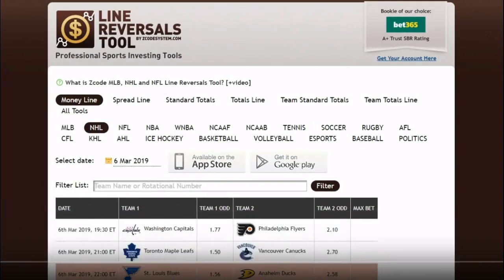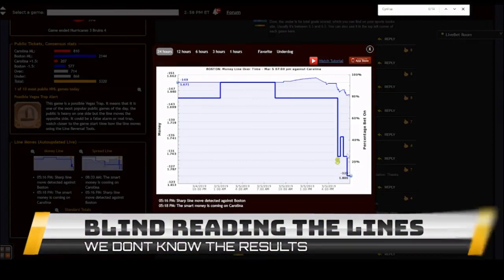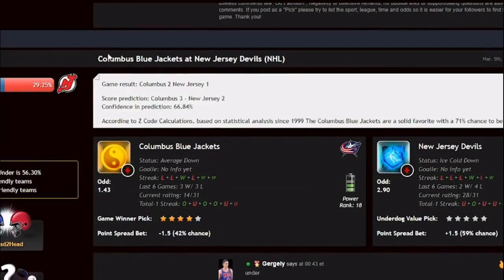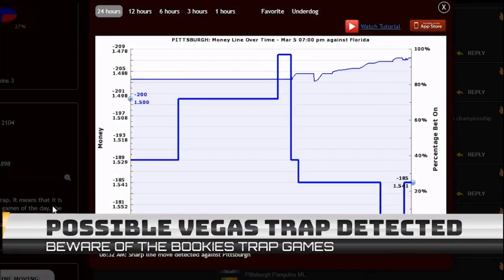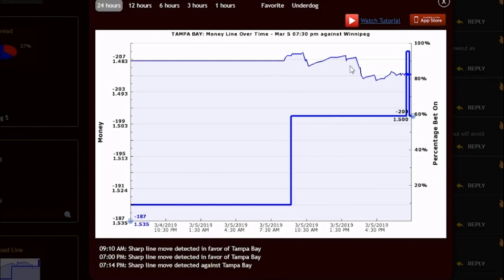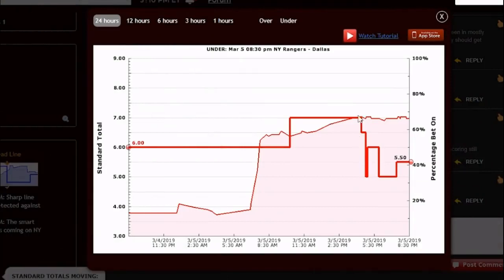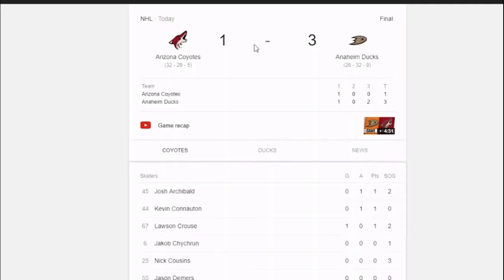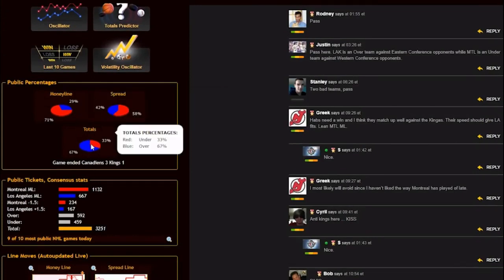NHL, MLB Line Reversals Tools Predict Outcome of Games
The Line Reversal tool is an incredibly helpful indicator on how the line moves.